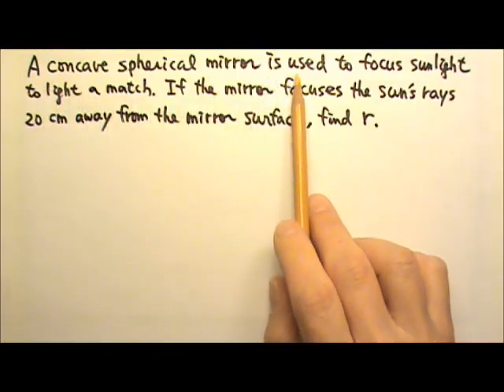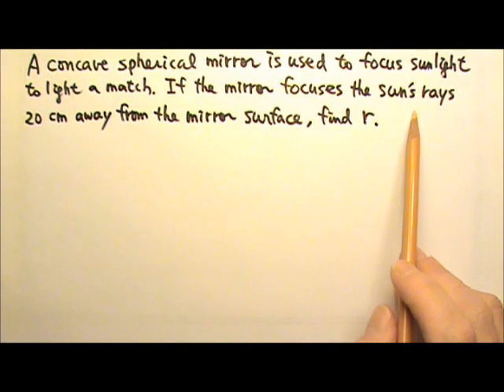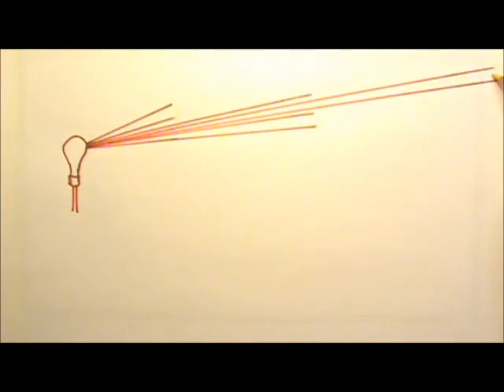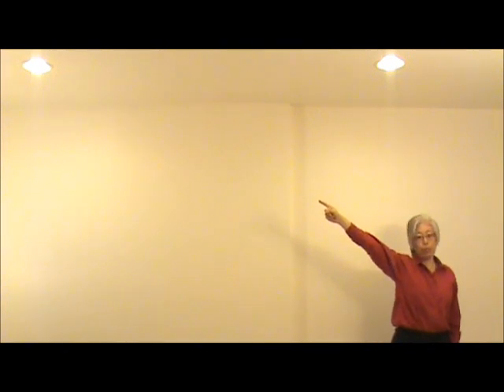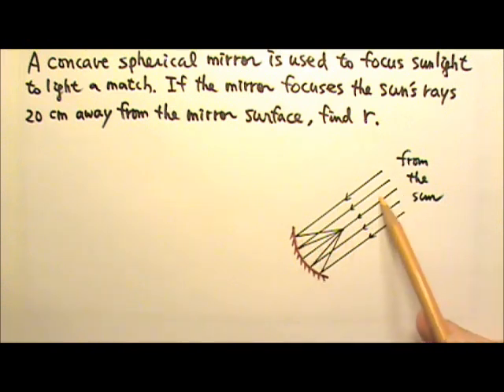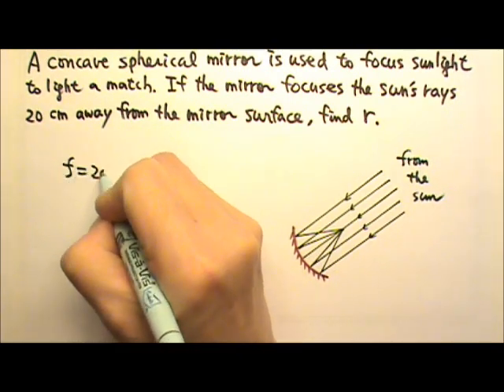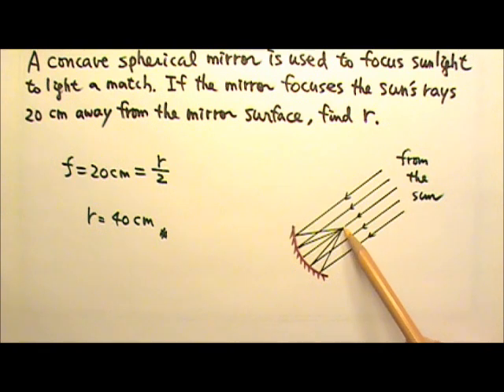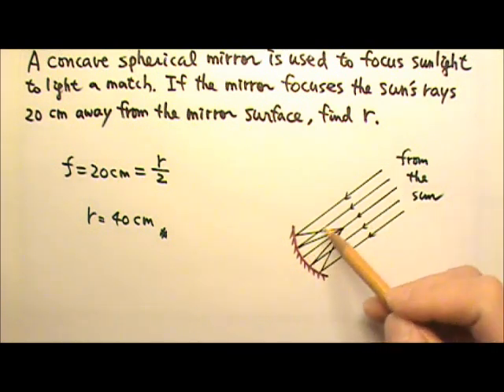AP Physics 2: Optics 12: Concave Mirror Problem and Parallel Rays